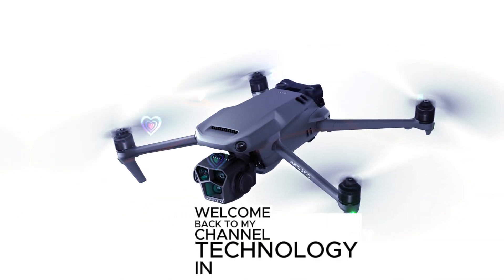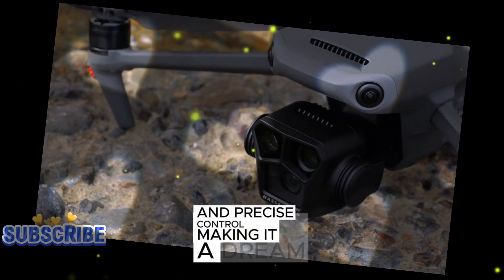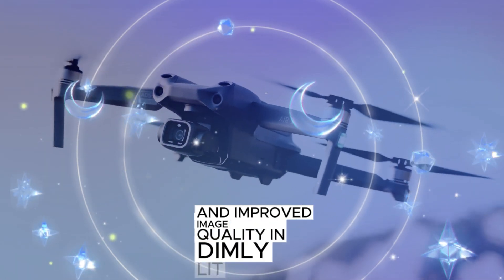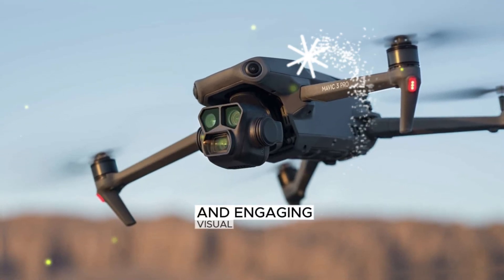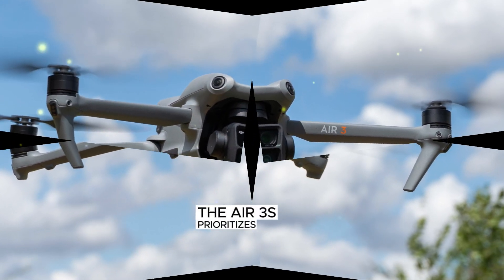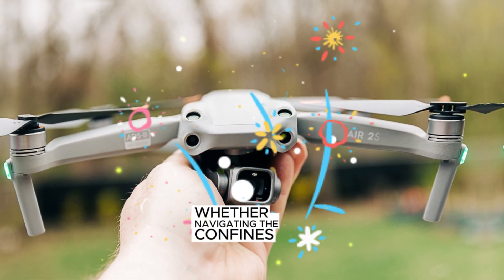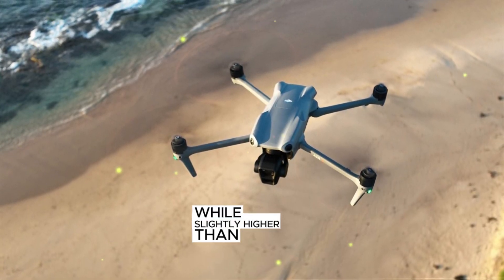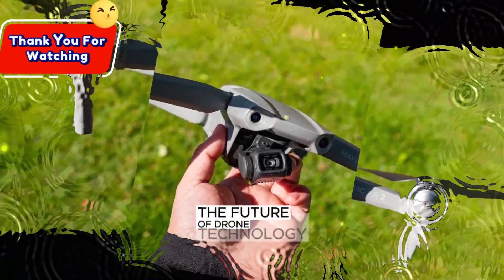DJI Air 3S Yes, Finally Confirmed Leaked 2024 - EXPOSED What You Need to Know!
This technological marvel is a testament to the relentless pursuit of excellence, boasting a suite of features that will leave you breathless.
From its sleek design to its powerful performance, the DJI Air 3S is a masterpiece of engineering. Equipped with a state-of-the-art camera system, it captures stunning aerial footage with unparalleled clarity and detail. Its advanced flight capabilities allow for effortless maneuverability and precise control, making it a dream to pilot for both beginners and seasoned professionals.